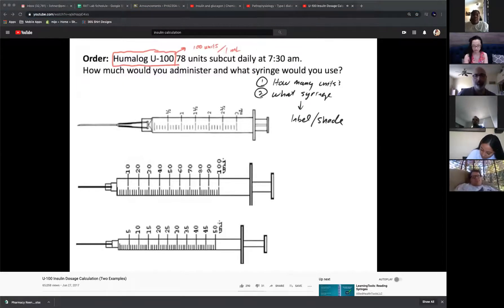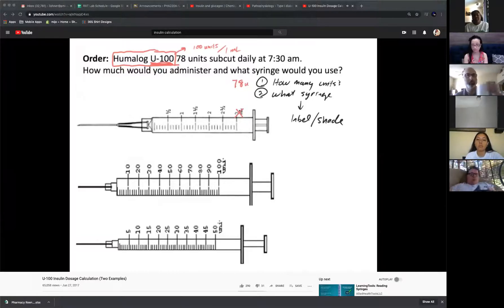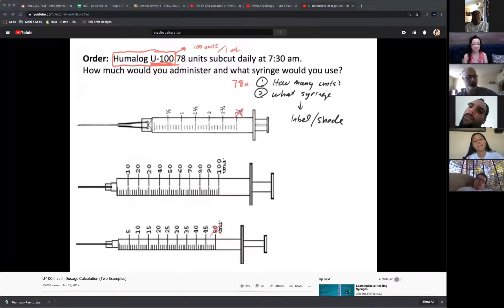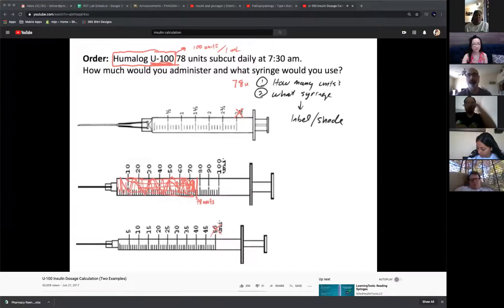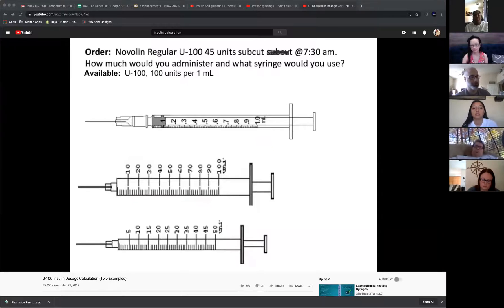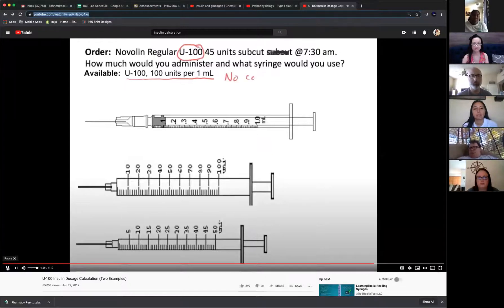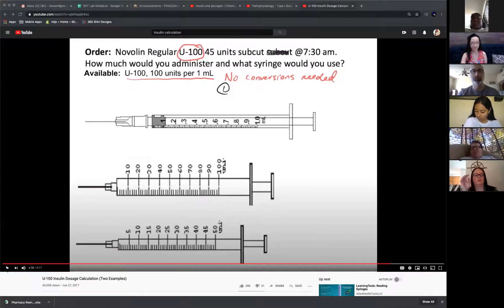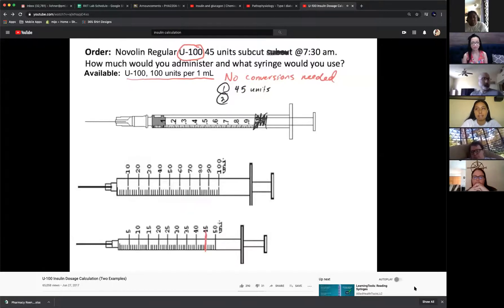Dosage Calculation: Insulin Calculation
If interested in a full review to prepare for the PTCB Exam or ExCPT:

Top 200 Drugs: Memorizing Made Ridiculously Easy: Memorize the Top 200 Drugs in Less Than A Week:

For CPhT Prep Mobile App (Android)

for an all-in-one PTCB or ExCPT app in preparation to becoming a certified pharmacy technician. This app has lectures, in videos and audios by notable pharmacy professors in the United States, e-textbooks and other references. It also has practice tests, study guides, flash cards, and games that one will find very useful in preparation for any pharmacy technician certification exam.

The app includes:

- Video Lectures on Sterile (USP 797) and Non-Sterile (USP 795) Compounding;
- Audio Lectures on Pharmacy Law, Retail Pharmacy, and Pharmacy Technician Roles;
- Flashcards;
- Direct Links to scheduling for the PTCB exam or the ExCPT, state requirements to become a pharmacy technician;
- Links to continuing education (CE) requirements and sources; and

Literally, EVERYTHING YOU NEED to prepare for the Pharmacy Technician Certification Exam (PTCB) and the ExCPT (NHA).